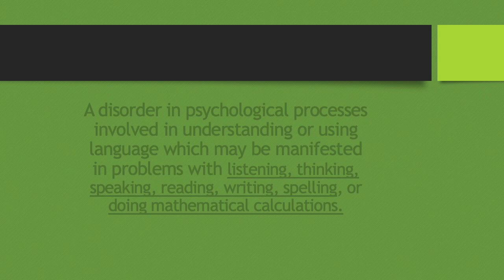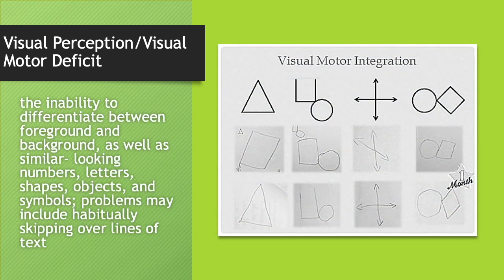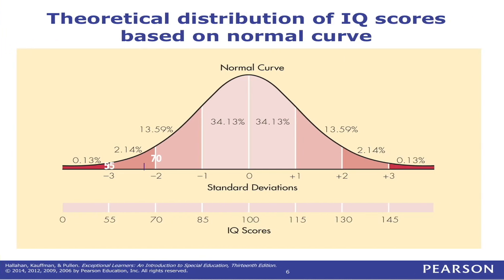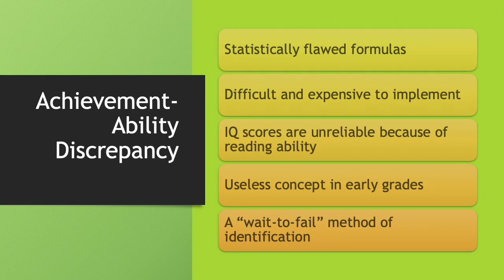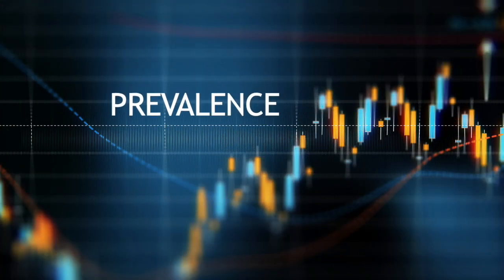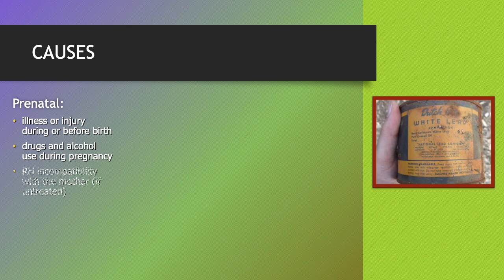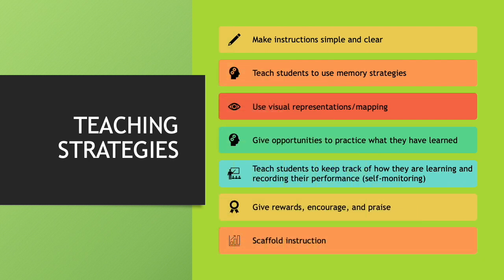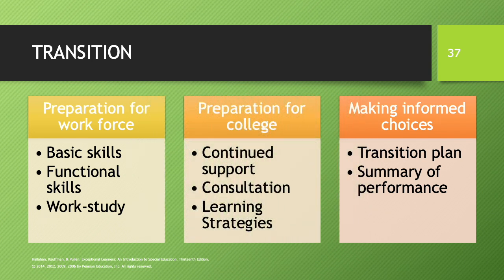Overview of Learning Disabilities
The presentation covers the definition, characteristics, identification, prevalence, causes, educational considerations, and transition for Learning Disabilities.